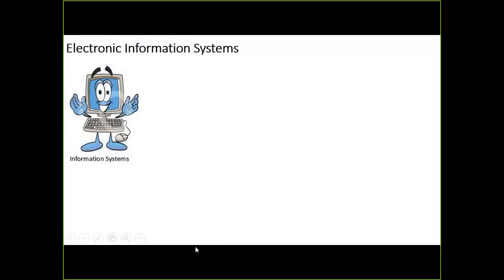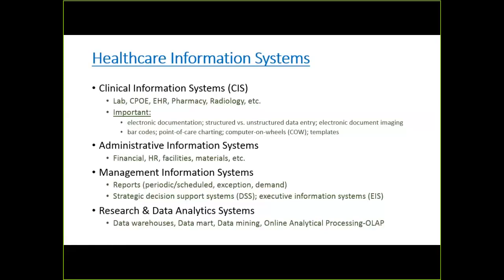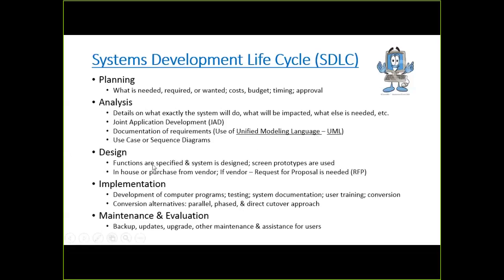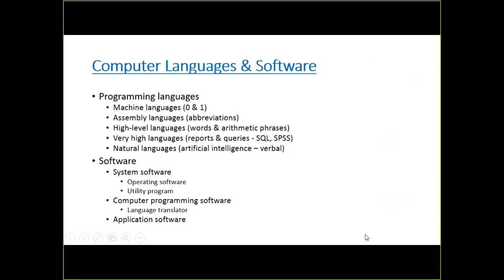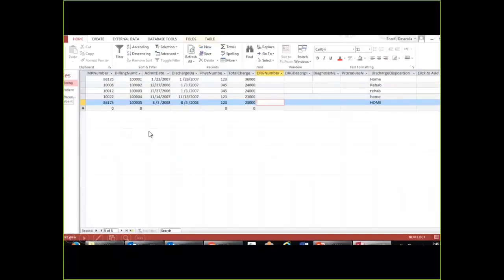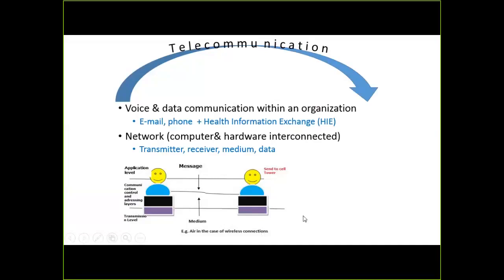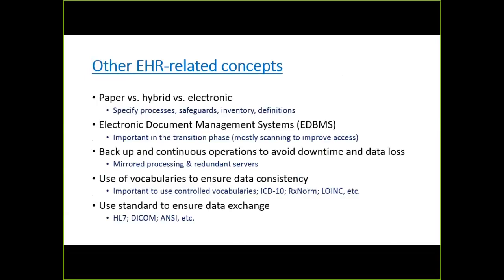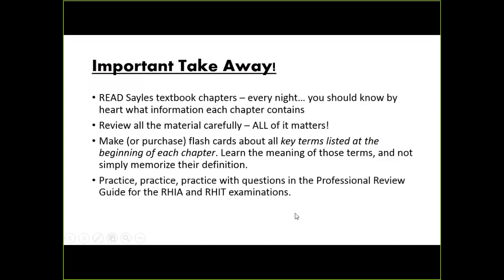HIT 272L Information Technology, Analytics, and Data Use